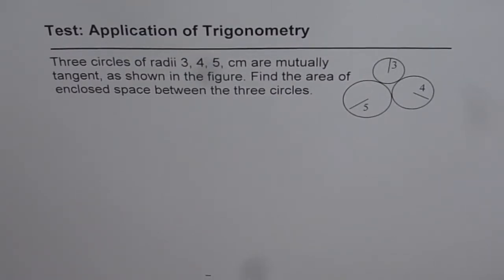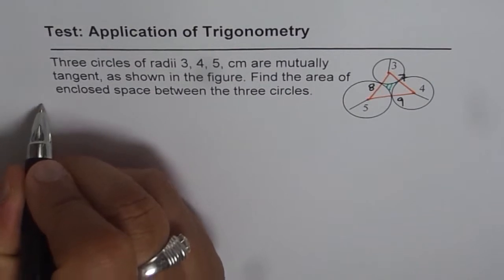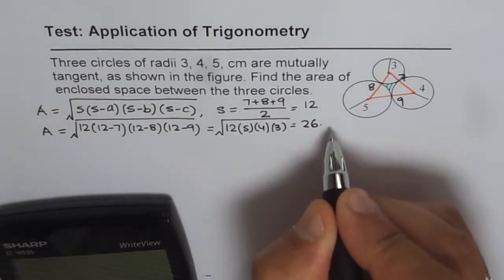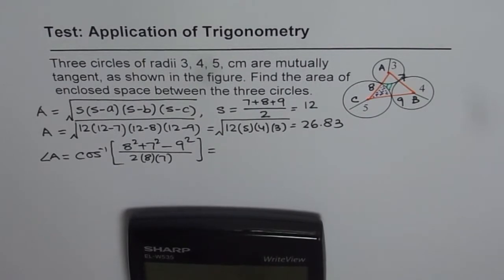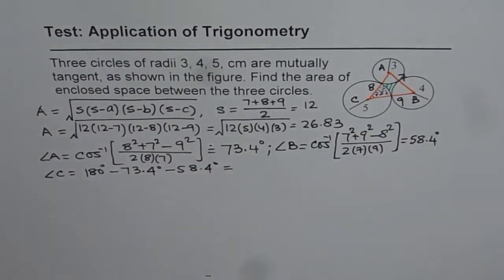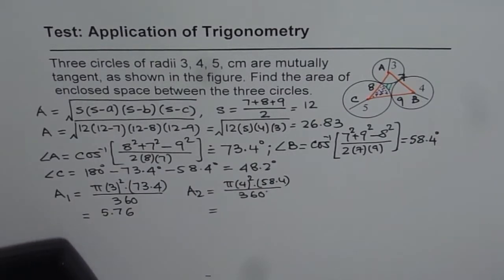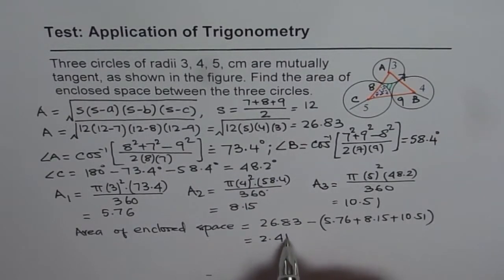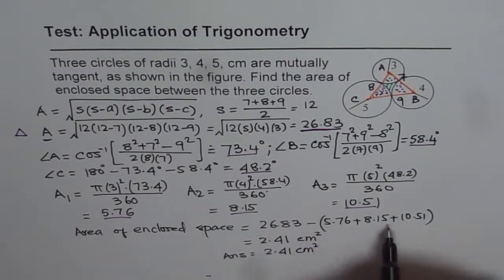Area Enclosed by Mutually Tangent Circles with radius of 3, 4 and 5 cm -GCSE-EDEXCEL-SAT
Steps to find the area of enclosed space are:
1.  Apply Heron's formula to find the area of triangle
2.  Find interior angles of the triangle using Cosine Law
3.  Find Area of each sector
4.  Difference of Triangle area and combined sector area is the required solution.
Anil Kumar FREE Math Class sine law and cosine law help to solve any triangle.